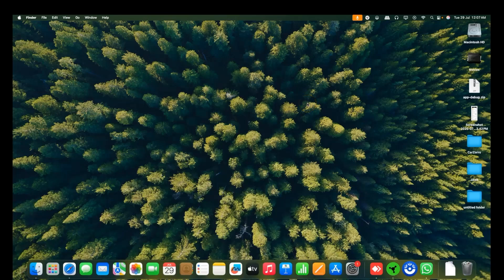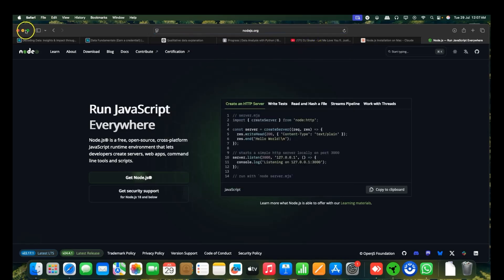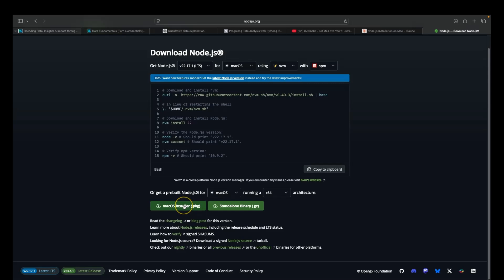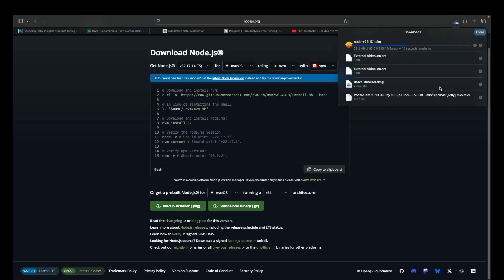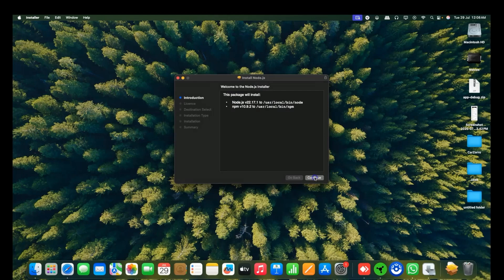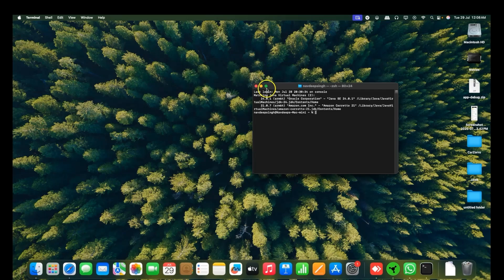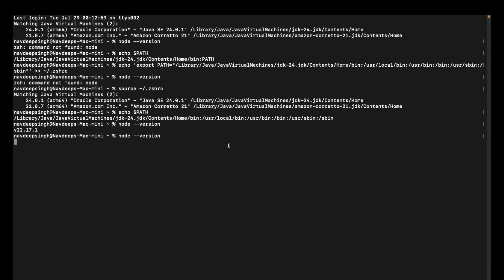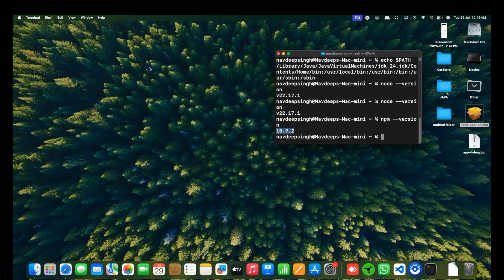How To Install Node.js on Mac / MacOS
How To Install Node.js on Mac / macOS | Step-by-Step Guide for Beginners

In this step-by-step tutorial, you’ll learn **how to install Node.js on Mac (macOS)** using multiple methods, including the **official Node.js website**, **Homebrew**, and **Node Version Manager (nvm)**. Whether you’re a beginner or an experienced developer setting up a new Mac, this guide will help you get Node.js and npm (Node Package Manager) installed quickly and correctly.

Node.js is a powerful JavaScript runtime built on Chrome’s V8 engine that allows you to run JavaScript outside the browser, making it essential for **backend development**, **full-stack projects**, and building modern web applications. With npm (included with Node.js), you can install thousands of open-source packages to supercharge your development workflow.

* What Node.js and npm are, and why you need them
* How to check if Node.js is already installed on your Mac
* Installing Node.js from the **official Node.js website**
* Installing Node.js using **Homebrew** (recommended for developers)
* Installing Node.js using **Node Version Manager (nvm)** for multiple versions
* Verifying your Node.js and npm installation
* Setting the default Node.js version with nvm
* Updating Node.js to the latest version on macOS

📌 **Installation Methods Covered:**

1️⃣ **From Official Node.js Website**

* Download the **LTS** version (recommended) or Current version
* Install using the macOS installer (`.pkg` file)

2️⃣ **Using Homebrew (Package Manager)**

```bash
brew install node

Check installation:

```bash
node -v
npm -v

3️⃣ **Using Node Version Manager (nvm)**

```bash
brew install nvm
mkdir ~/.nvm
nvm install --lts
nvm use --lts

💡 **Pro Tips:**

* Use **nvm** if you work on multiple projects that need different Node.js versions.
* Keep Node.js updated for security and performance improvements.
* For M1/M2 Macs, ensure you install the correct architecture version.